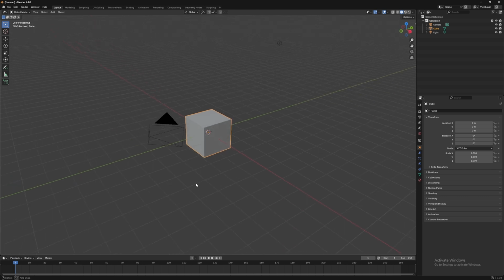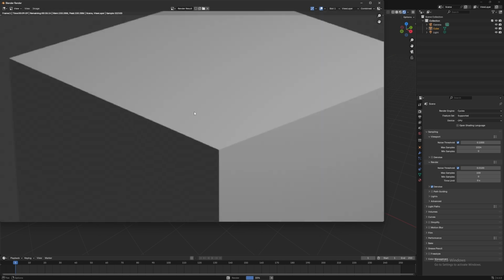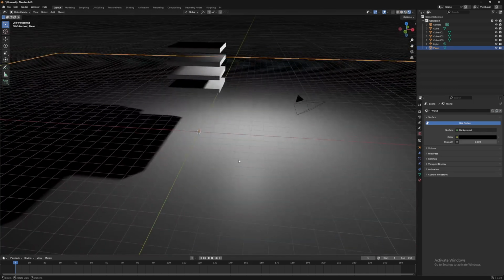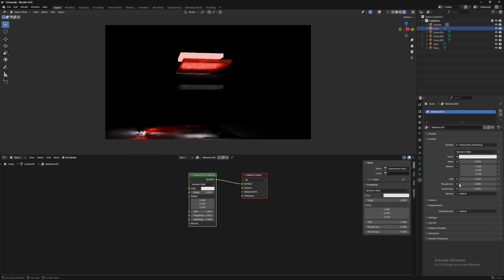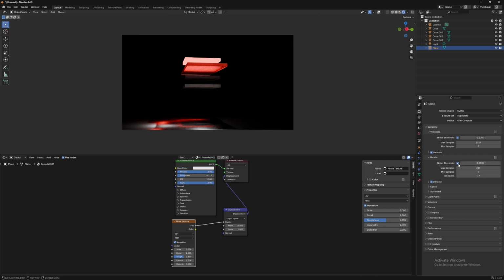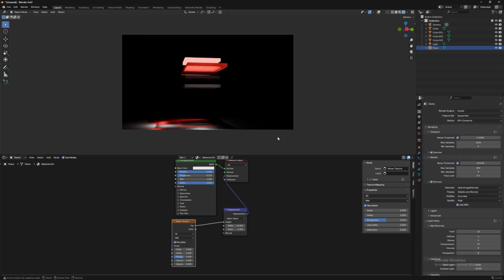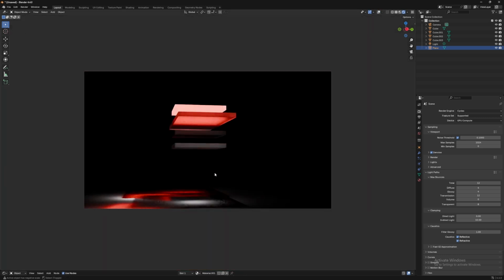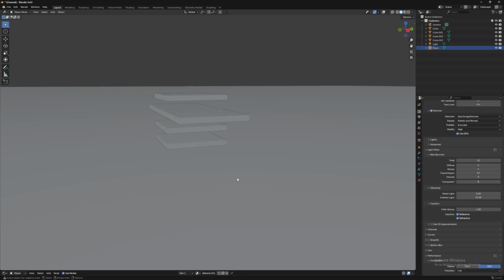Optimizing Cycles renders in Blender 3d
This video is devoted to my one of my subscribers but I hope you all will enjoy it. Please comment your thoughts. Remember lower your samples in cycles to render faster. Full voice tutorial